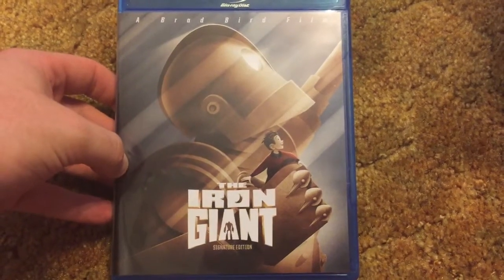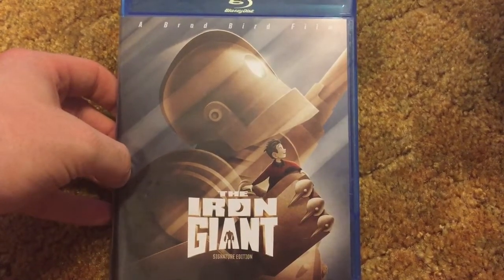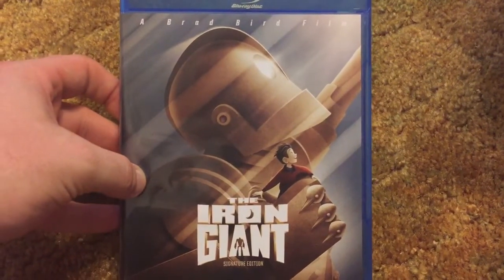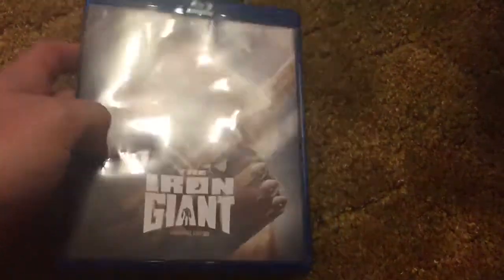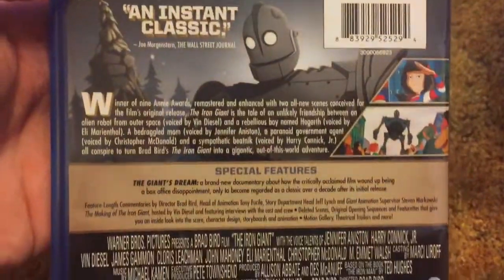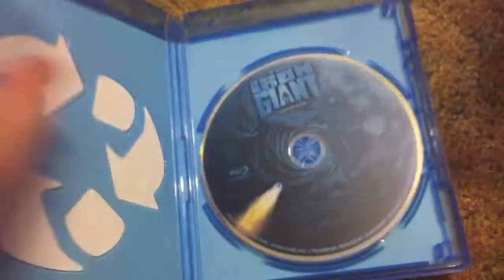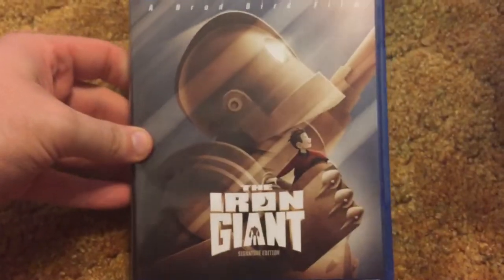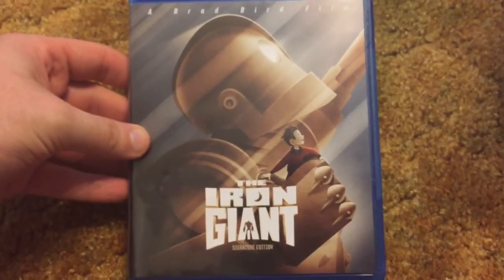The Iron Giant Bluray Unboxing!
Nervous Pretzel

Facebook.com/downonmovies
Twitter.com/DownonMovies